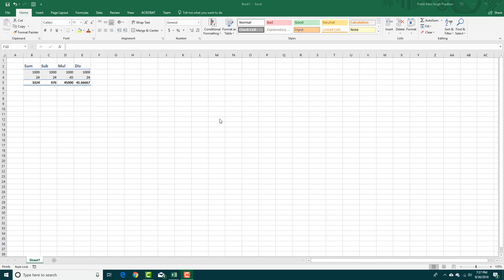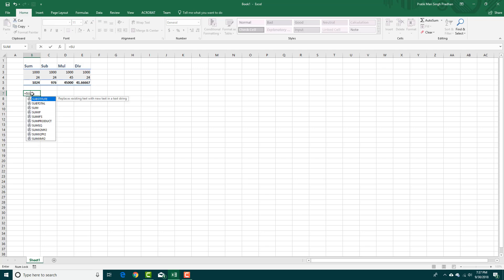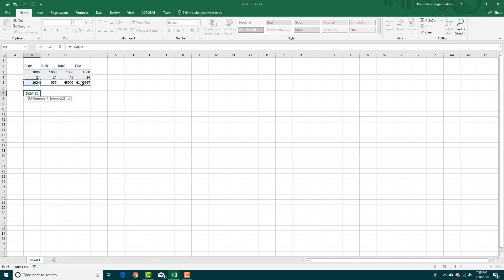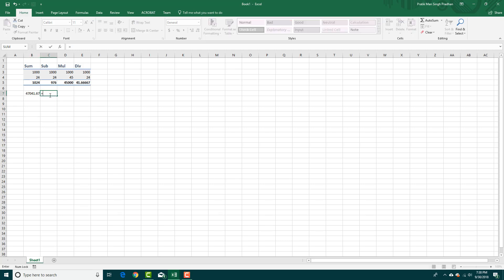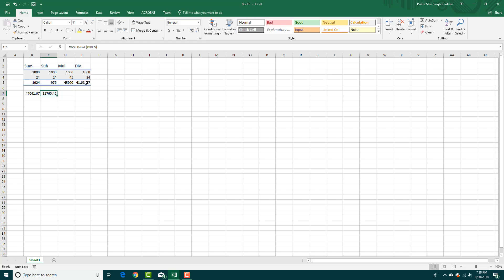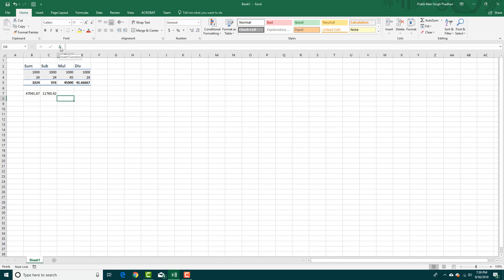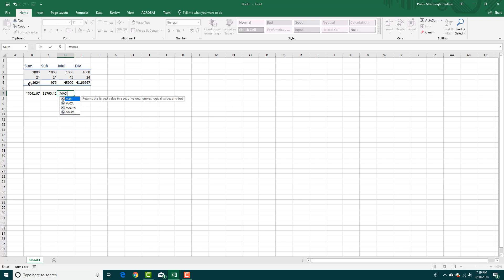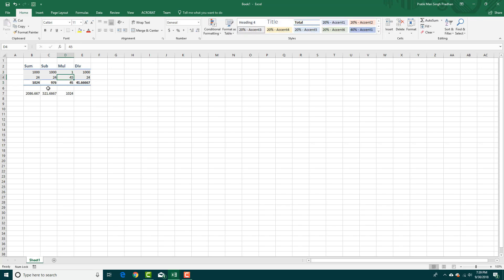MS Excel Tutorial - Lesson 17 - Basic Formula Function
In this tutorial, we will be discussing on Basic Formula Function inside of MS Excel.